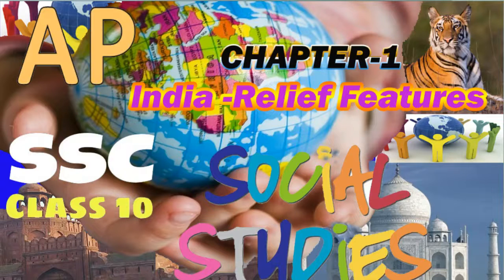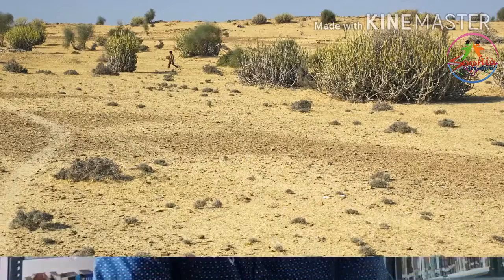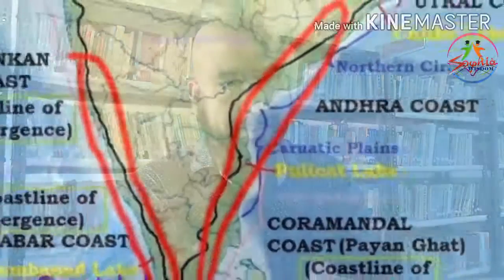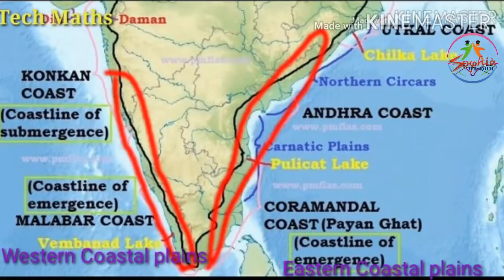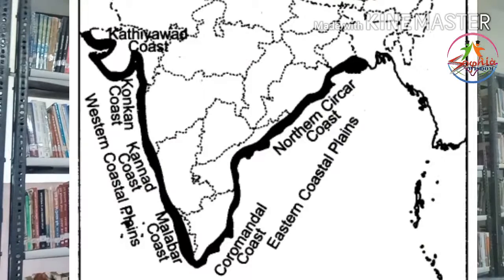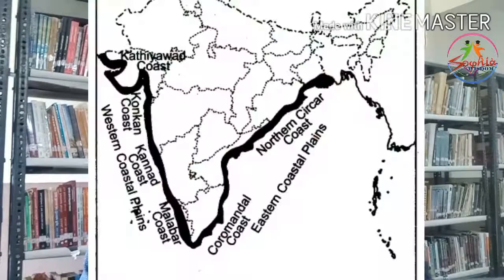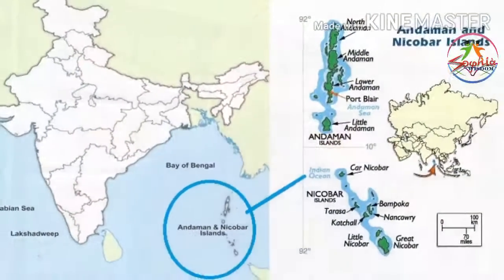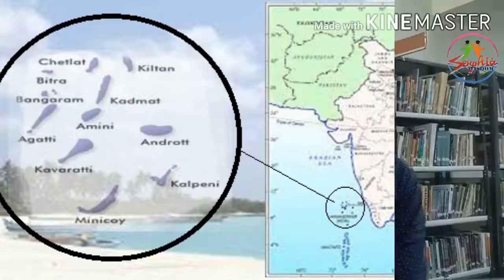India- Relief Features Ch- 1 Part-4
AP 10th class Social studies Chapter -1 4th part, class and possible question suggestion. watch till the end.